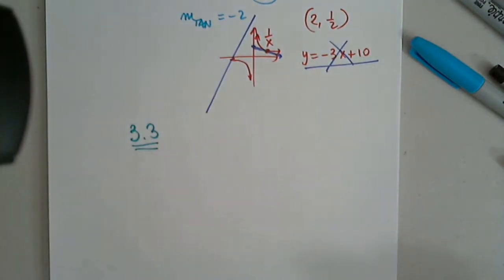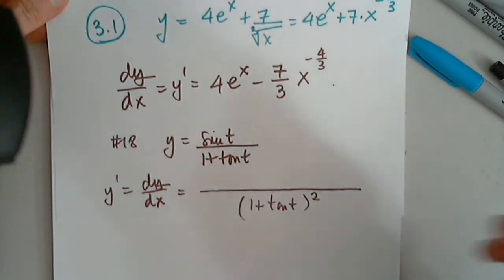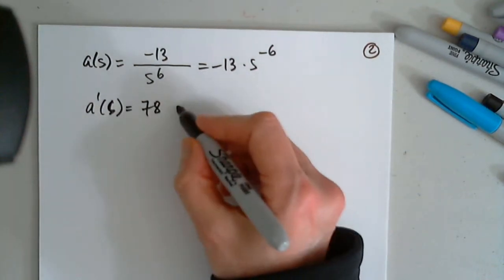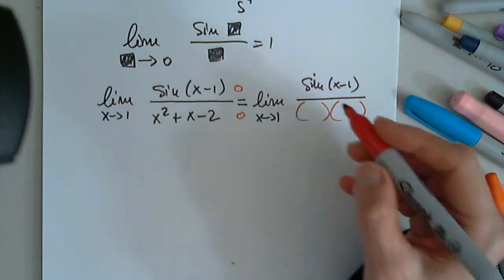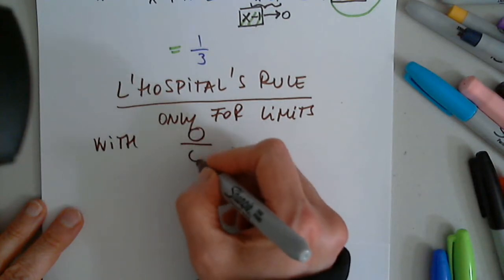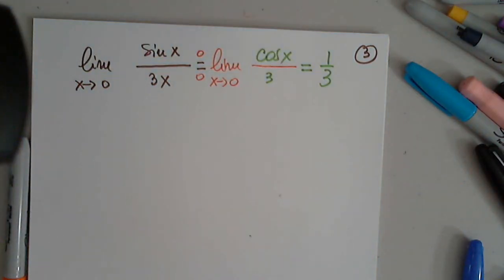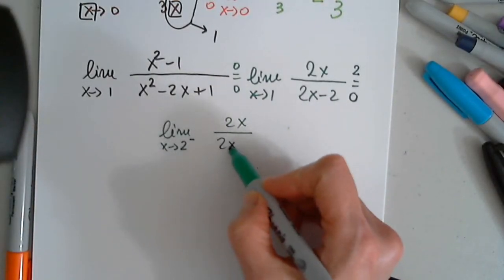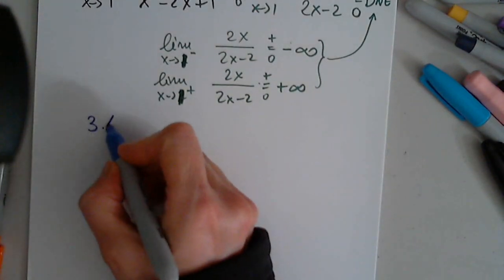MAT 191 3.3 - 3.5 PART 1 MARCH 2